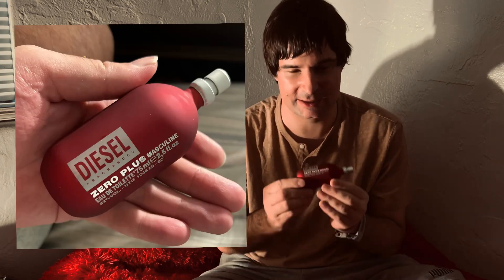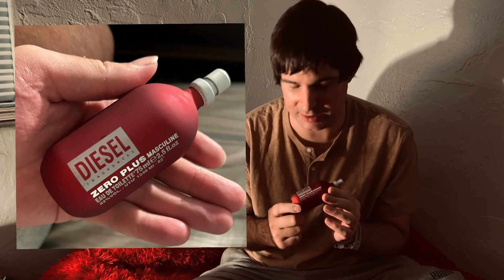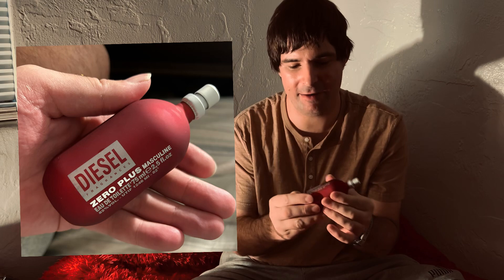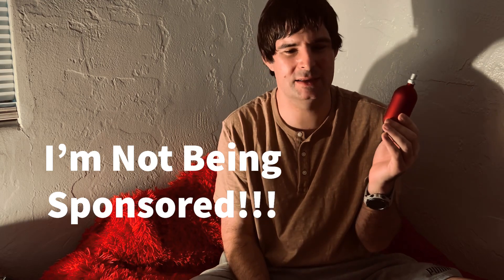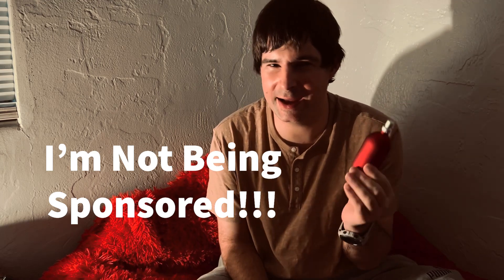The BEST weird men’s frangrance you can get for $20? Diesel Men’s Zero Plus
I first bought a bottle of this in early 2006. I was 21 years old. It held a special place in my heart. But when I tried to buy another in the early 2010s I couldn’t find it. However, it has clearly been in production again for some time and I got another bottle for $15! I strongly recommend you do it too! Do it now. Do it now. Do it now.